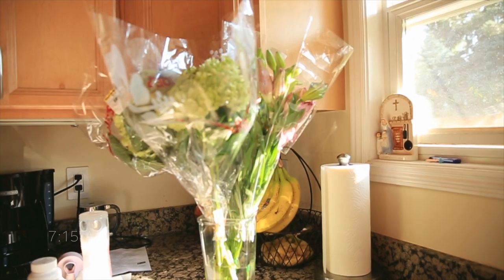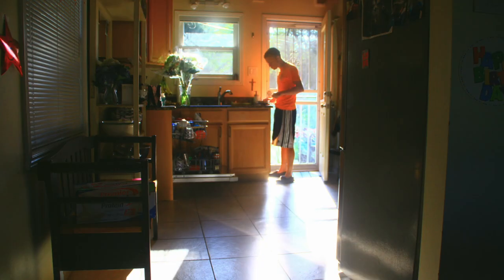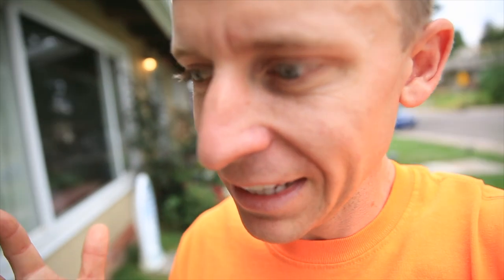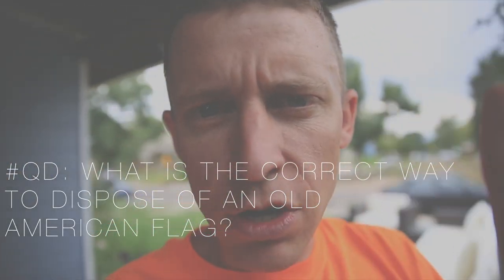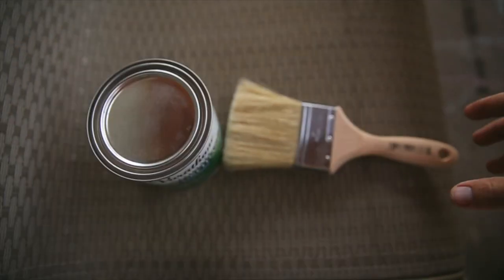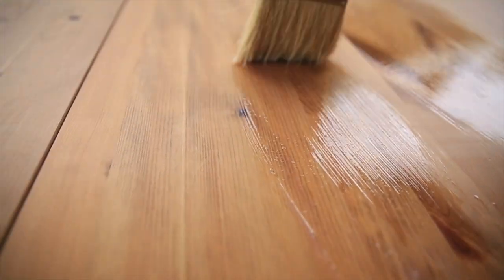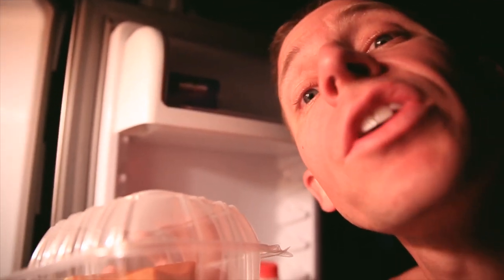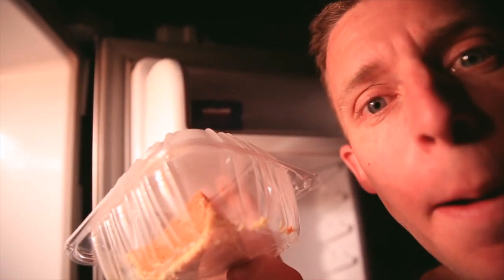How to dispose old American Flag?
📬 snail mail is cool too:

USA

Do you know how to properly dispose an old American Flag? Share your insights in the comments below. Thanks!

🎧 MUSIC 🎧

❓QUESTION OF THE DAY❓How should we properly dispose of an old American flag?

GEAR
1. Canon 7D Mark I & Canon 5D Mark III
2. Rode Video Pro Mic
3. SYRP Genie (time-lapse) & Magic Carpet Slider
4. DJI PHANTOM 4 (was stolen)

Cya tomorrow.